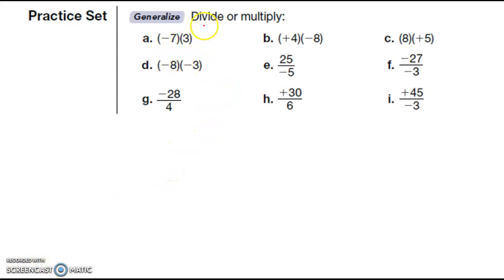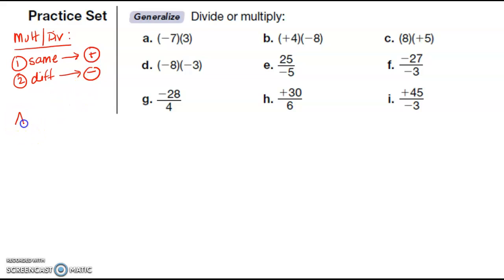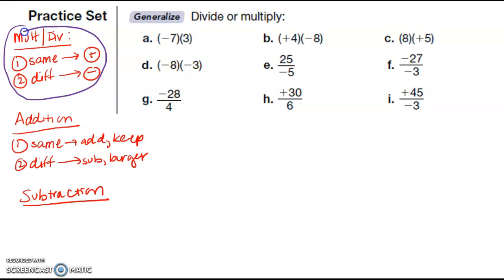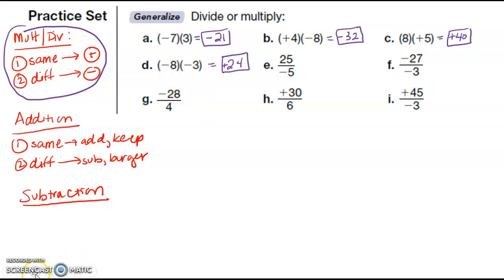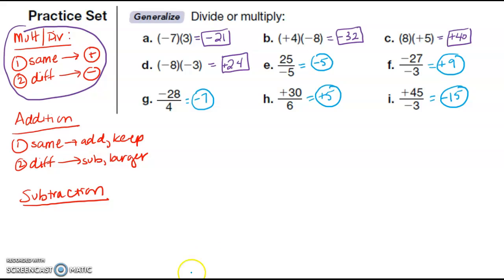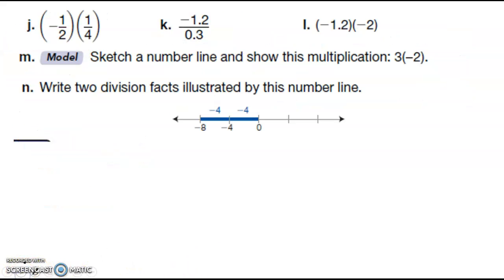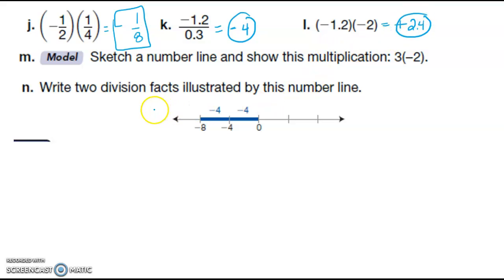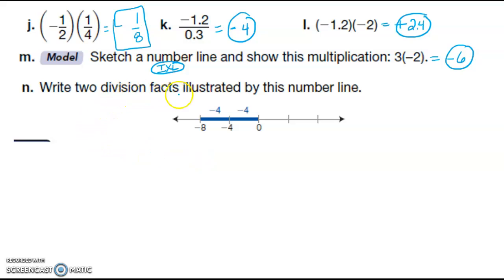Lesson 73 Practice Set Video